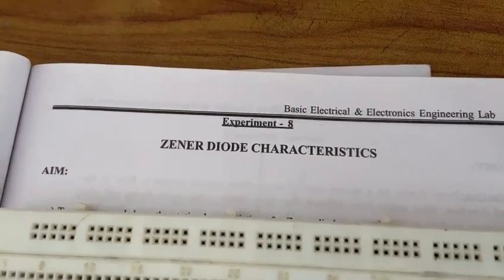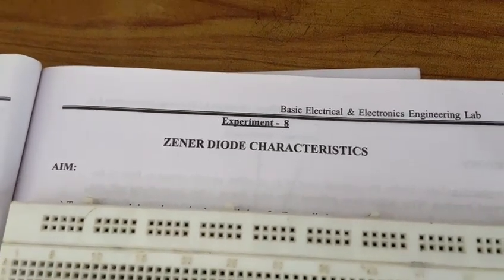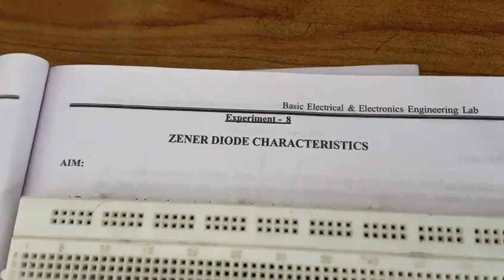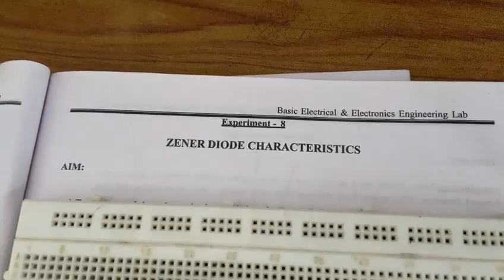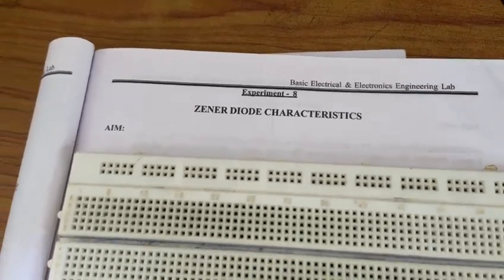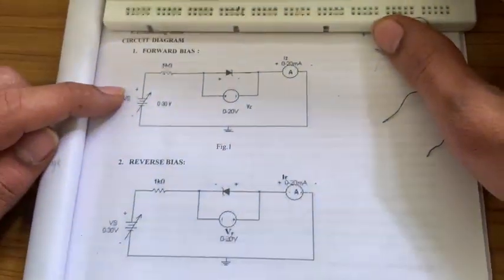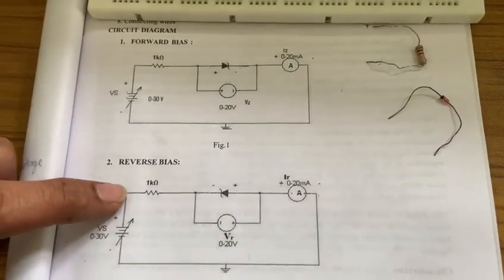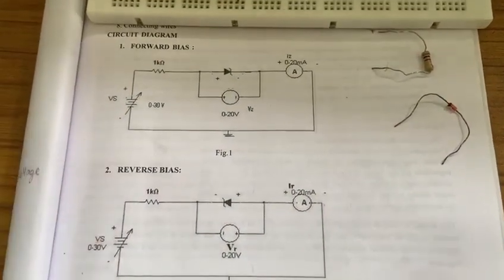Zener Diode V I characteristics